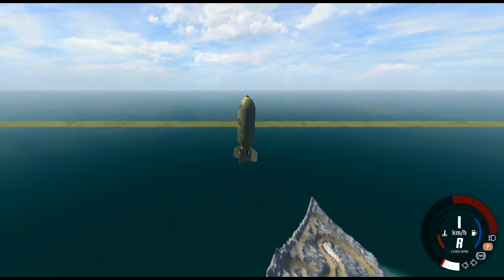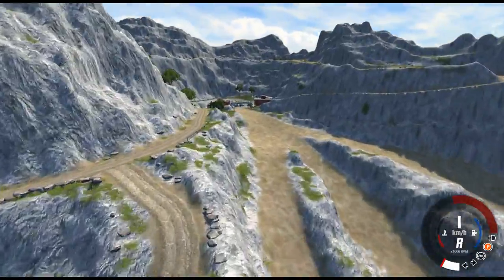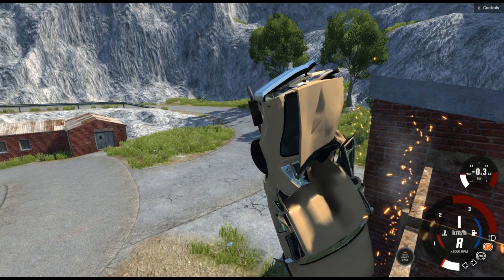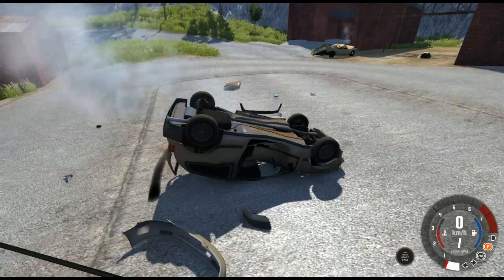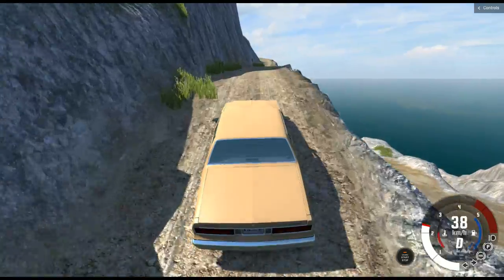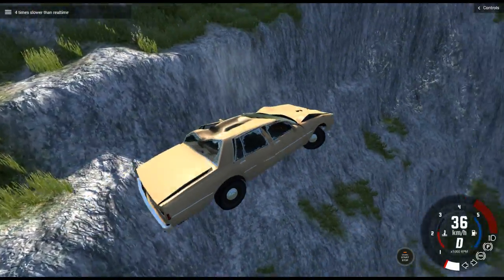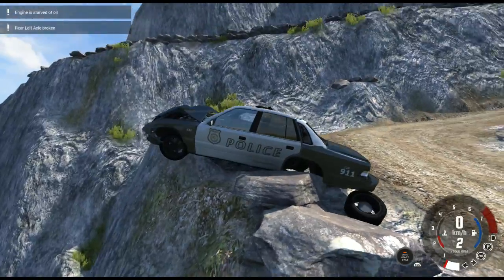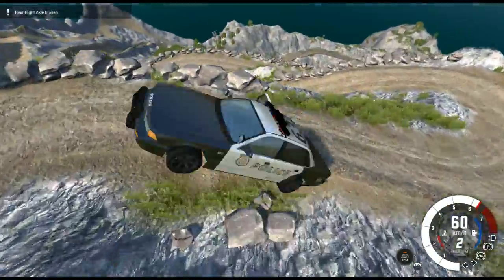BeamNG drive: Dropping A Nuke On A Pile Of Cars!